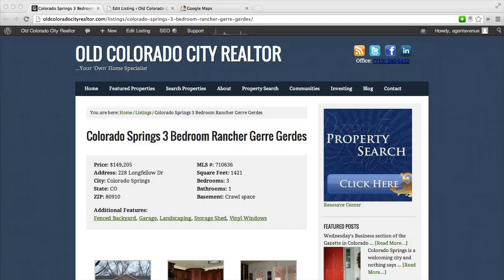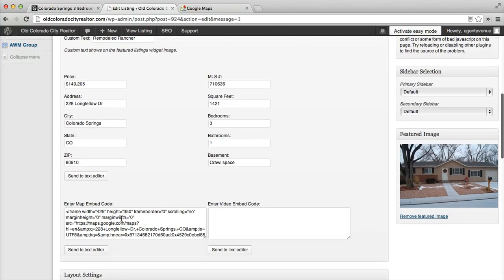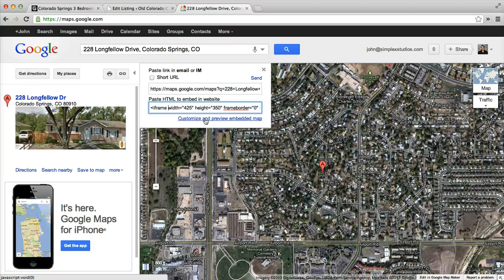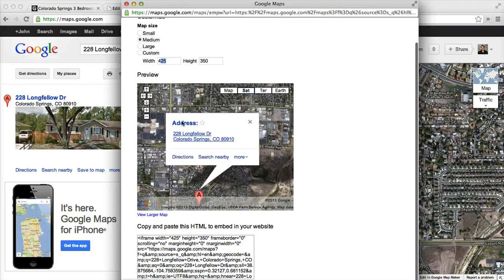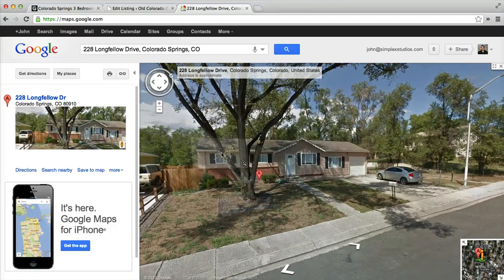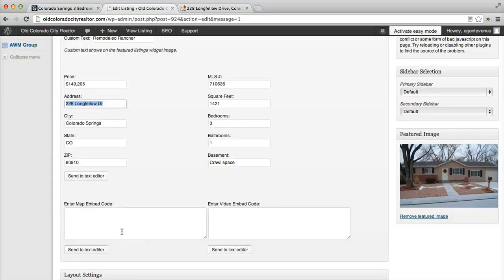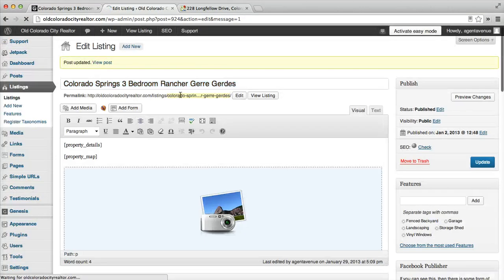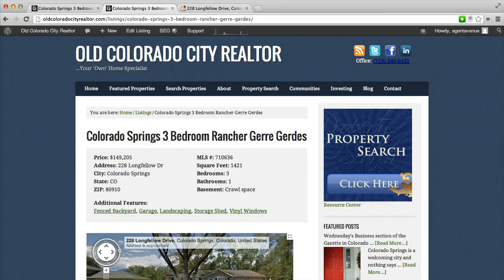How to add a map or street view to your listings in WordPress - Agent Avenue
Adding a map or even street-view to your listing can add both interactivity and a great lookup to capture the buyers or prospects attention. In this tutorial we cover how to add these into your agentpress website or your WordPress website as well.

Tutorial Steps

Make sure you are logged into WordPress
Goto the post in question
If in AgentPress scroll down to property details
If your not using agentpress this still works
In another tab goto Google Maps
Enter the address in the top
Click the link box to get the embed code
Copy the code with "control C" or "command C"
Paste the code into the "enter map embed code" box
or in regular WordPress enter it into the HTML area
Click the "Send to Code Editor" button
It will place a shortcode that loks like this [property_map] into the page*
*Note: wherever this code shows up the map will show up after you publish it.

That wasn't too bad at all! Some Real Estate agents also take this a step further and they add in the street view and a google map to the listing to add even more detail. As a user its great to "walk" the neighborhood and to see the shrubs, trees and even views in some cases.

To do this simply repeat the above steps and add the code into the "Enter Video Embed Code Here" area. Even though it says video for the area it still work with the maps. You can also add 2 maps to 1 box if you happen to have a video in the other box. After you place the code into the box, simply click the "Send to text editor" button and it will place a "[property_video]" shortcode. Where ever the shortcode is placed is where the second map will show up.

Let us know if you would like to see more WordPress Real Estate Related videos and tutorials.